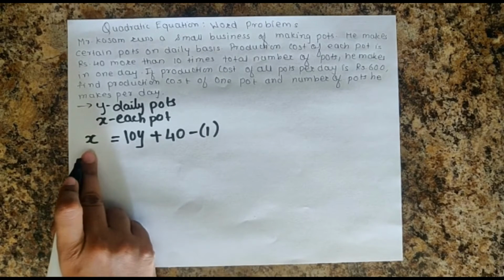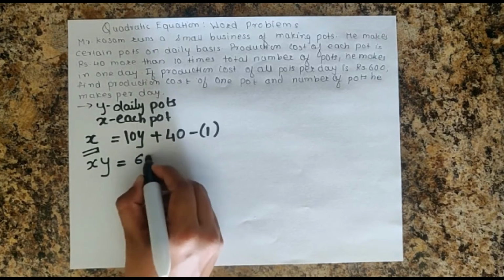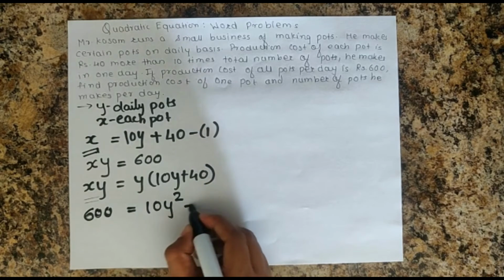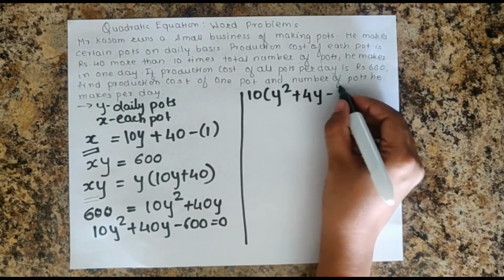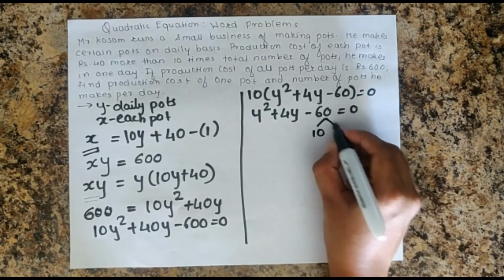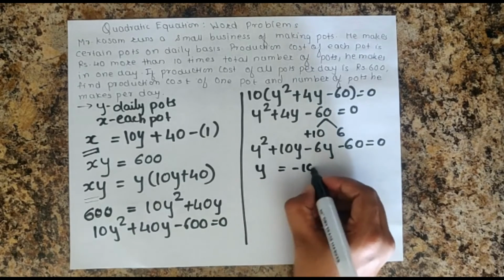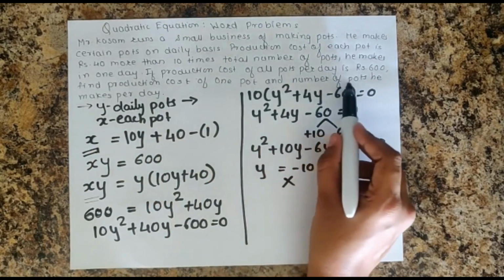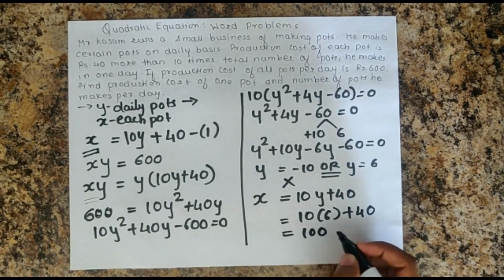Word Problems with Quadratic equations | How to solve any word problems easily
In this video I have shown how to go step by step and create quadratic equation from word problem. If you follow same steps you can solve any equation along with quadratic equation word problems easily.

Question: Mr. Kasam runs a small business of making earthen pots. He makes certain number of pots on daily basis. Production cost of each pot is ` 40 more than 10 times total number of pots, he makes in one day. If production cost of all pots per day is 600, find production cost of one pot and number of pots he makes per day.